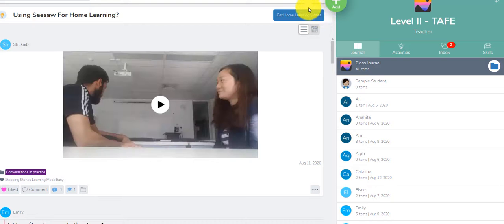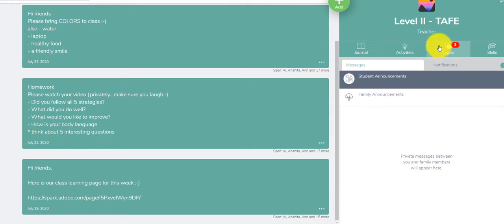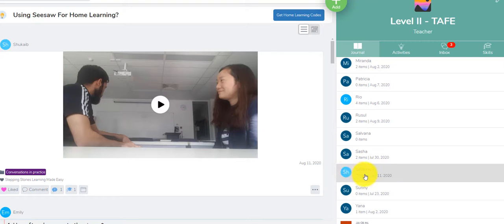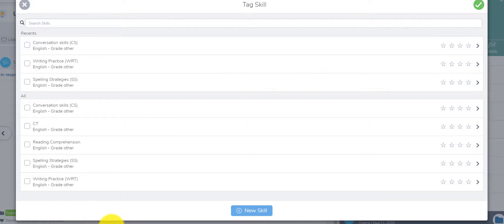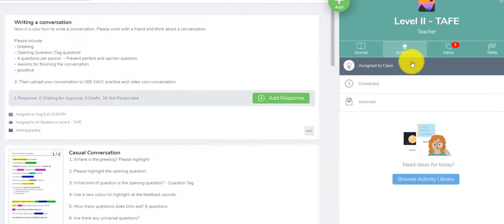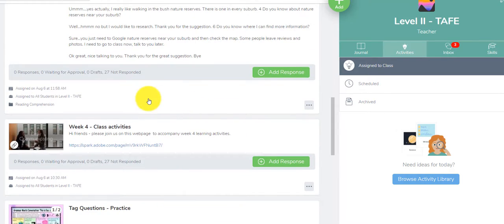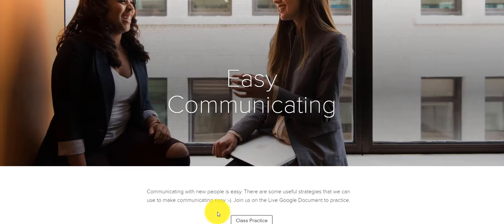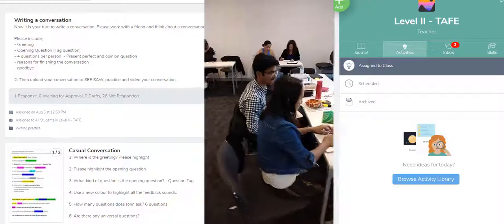Using SEESAW in AMEP program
I am facilitating a level 1 AMEP class, and students have been very positive with the uptake of digital learning tools in the class. Here is an example of how I use SEESAW to increase student engagement.
The importance of equipping students with the very critical digital skills that they need in this newly emerging post-covid society, cannot be understated.